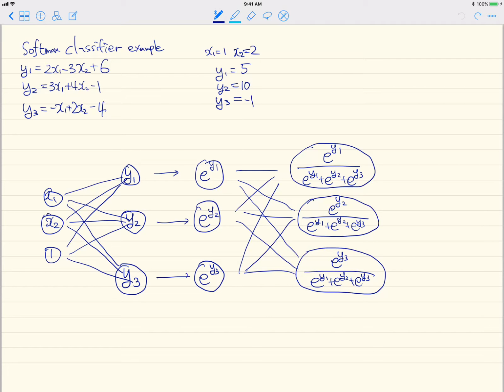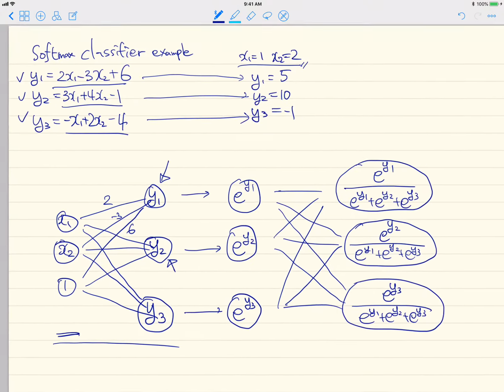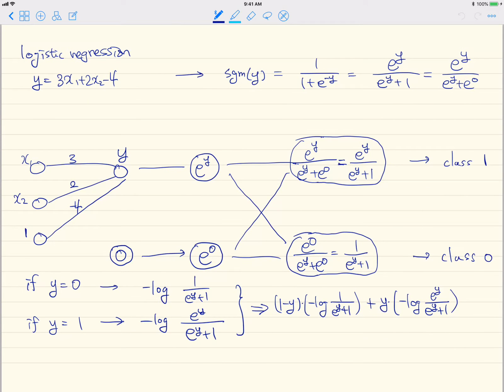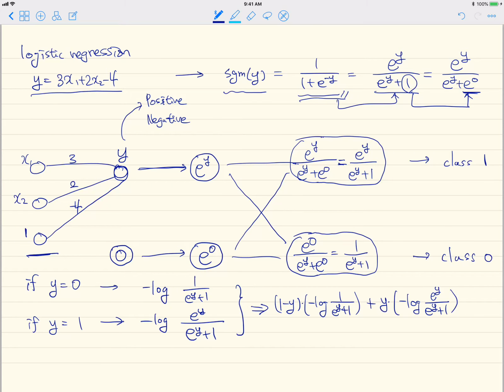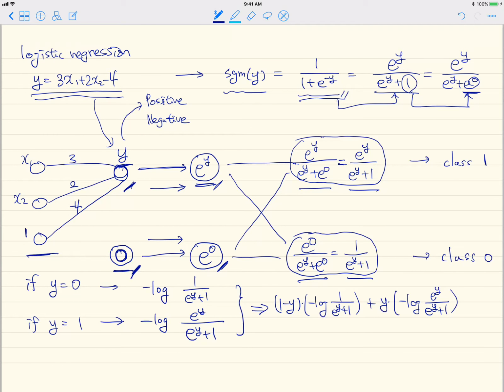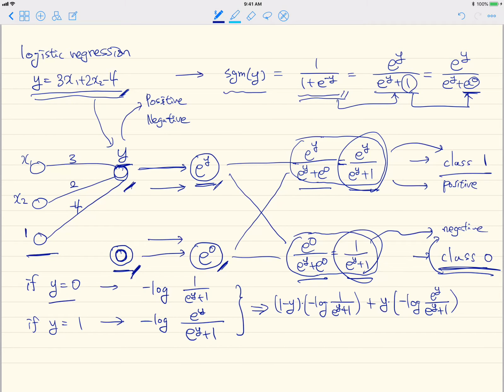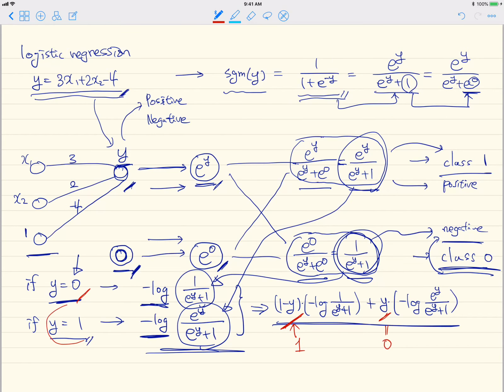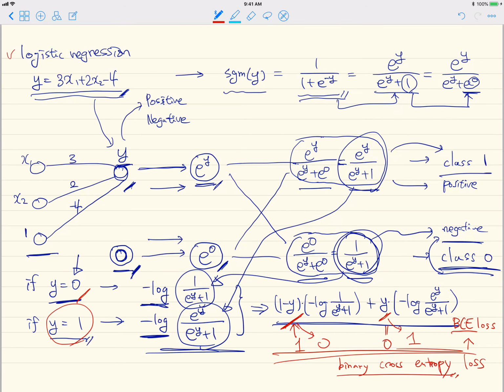DeepLearning 180910 09 softmax and logistic regression